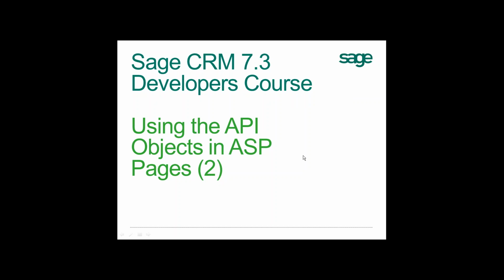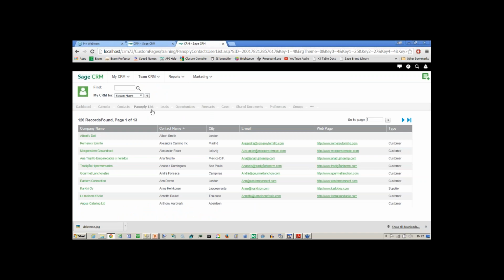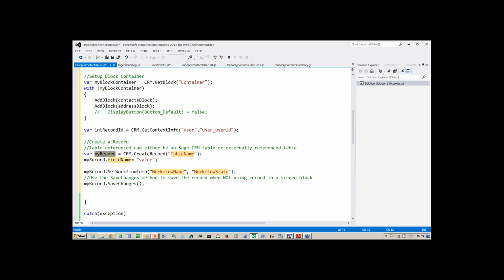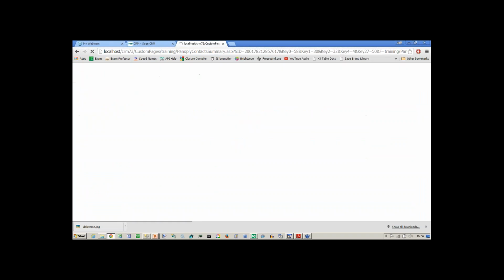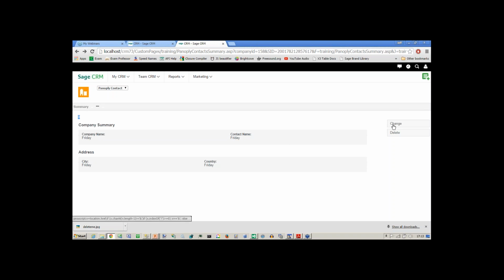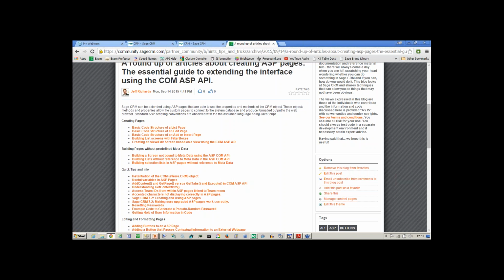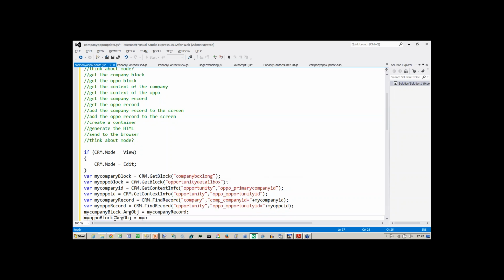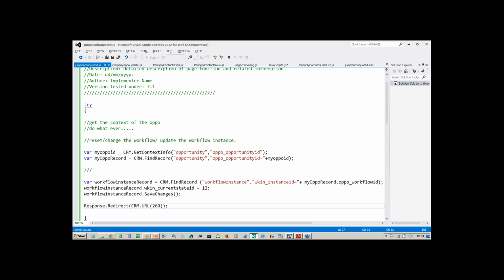DP10 2015 Sage CRM 7 3 ASP Pages 2